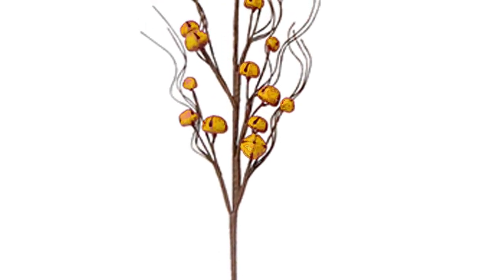Top 5 Rare Combat magic items for 1-4 level party adventure ► DND Lore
This video tells about top 5 rare magic items best for combat encounters for DND party of 1-4 level. I rank items based on utility criteria and whether or not the item potentially can break the game for the DM and players.

It is a series of videos - be sure to check the rest!

00:00 - About
01:01 - Armor/Ring of Resistance
01:53 - Bell Branch
02:44 - Ring of Protection
04:01 - Staff of Charming
05:19 - Galder's Bubble Pipe